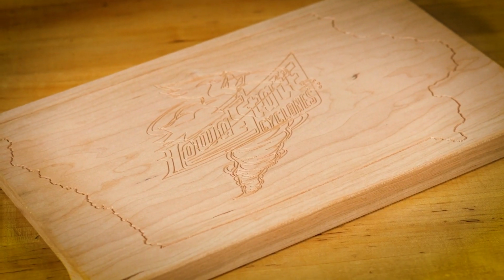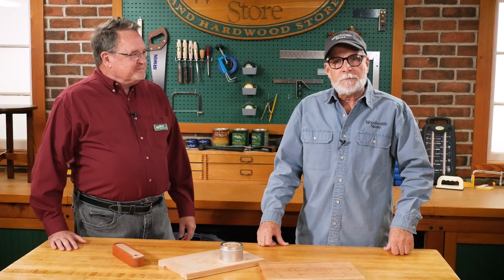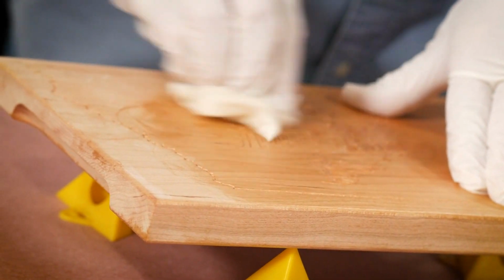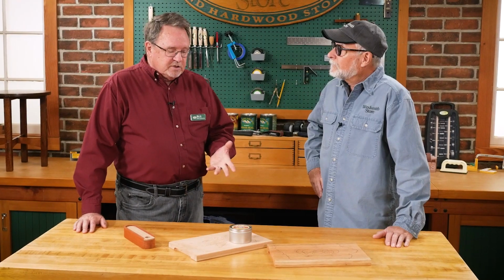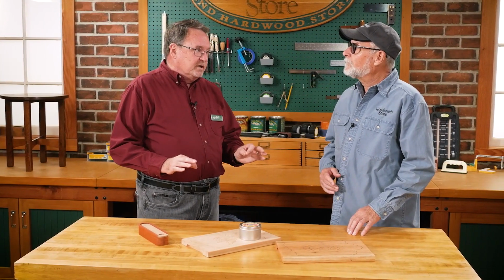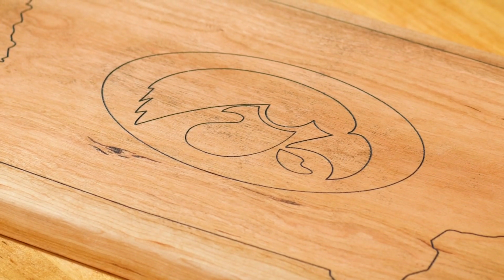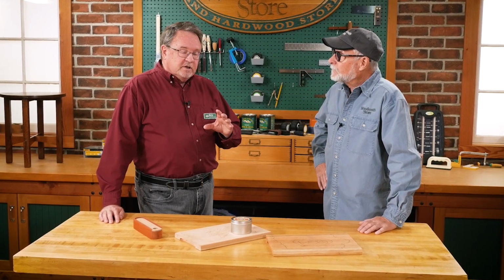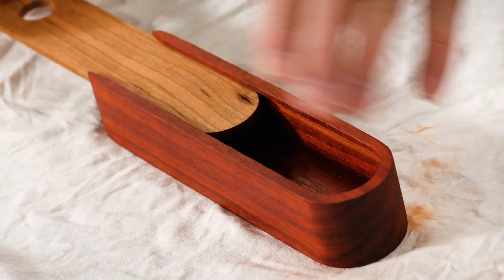Finishing with Beeswax Paste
Beeswax paste is a safe, easy-to-apply finish.